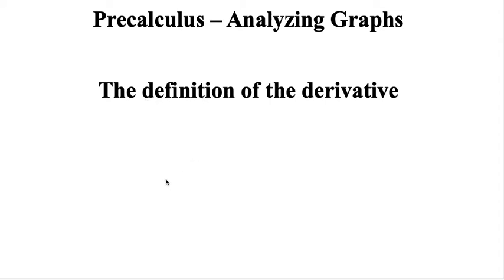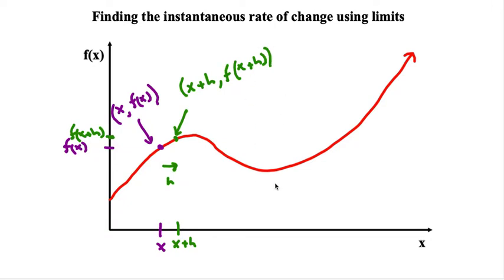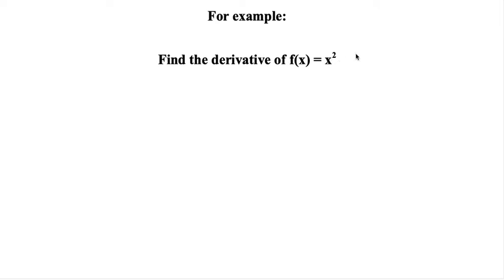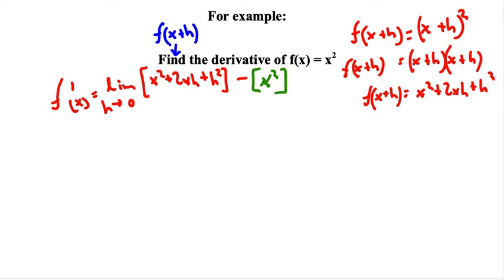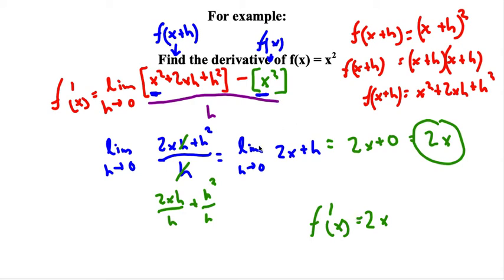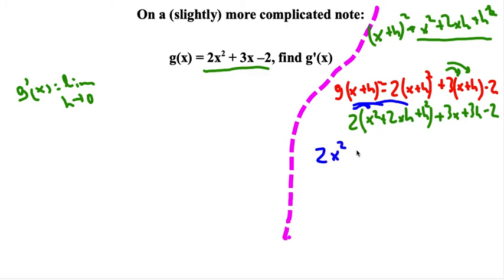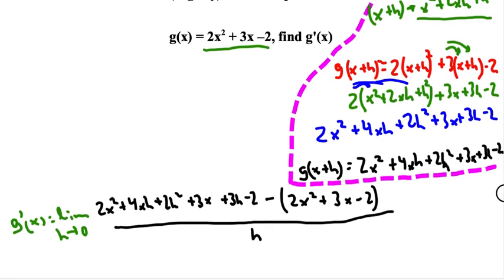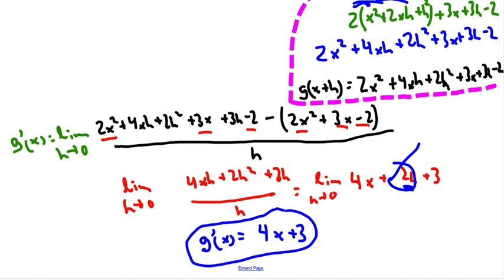Analyzing Graphs - The Definition of the Derivative